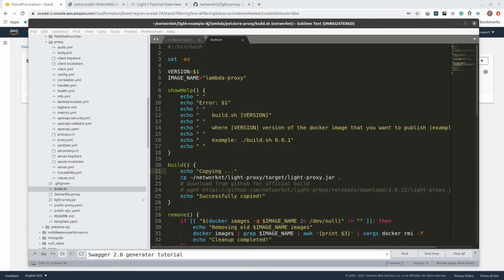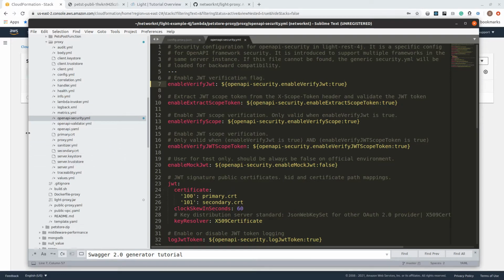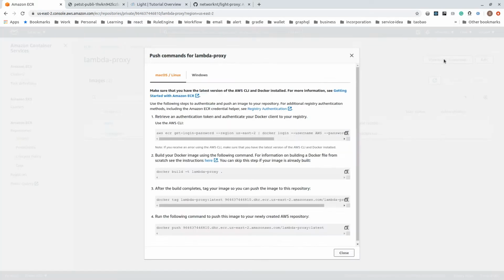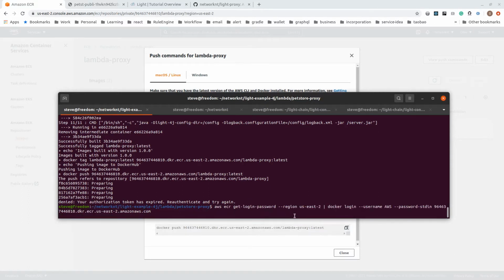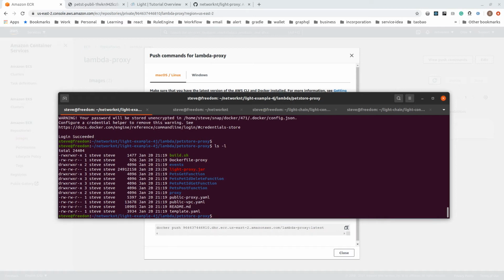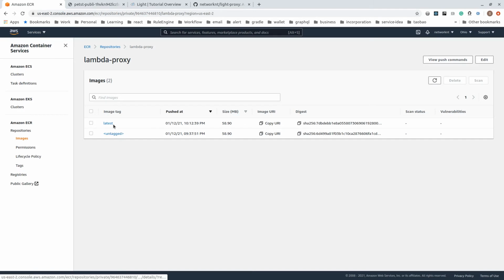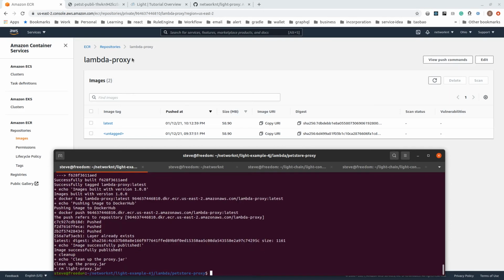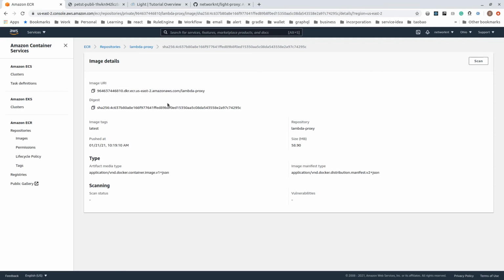06 light proxy ecr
Build and push the light-proxy docker image to the AWS ECR